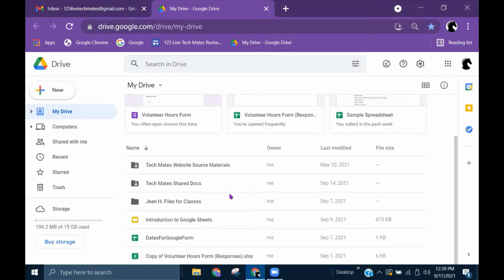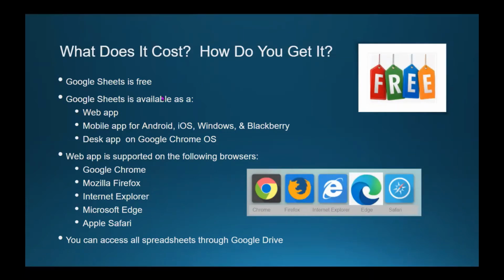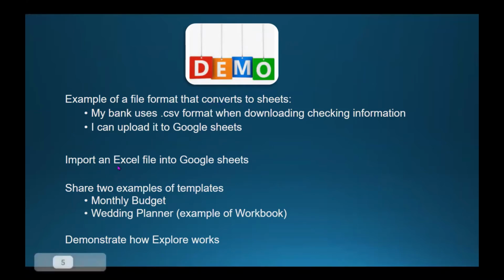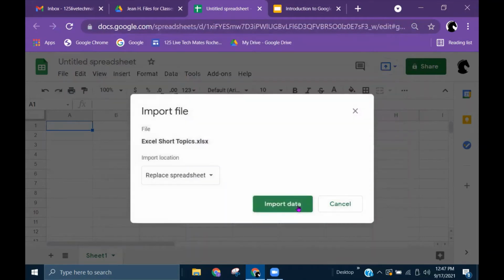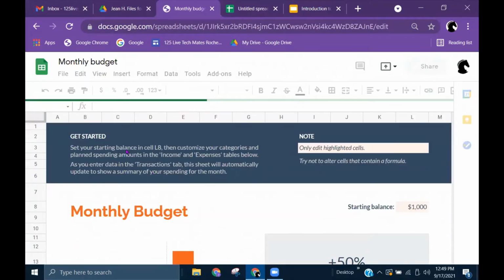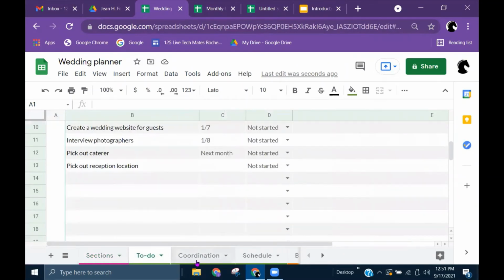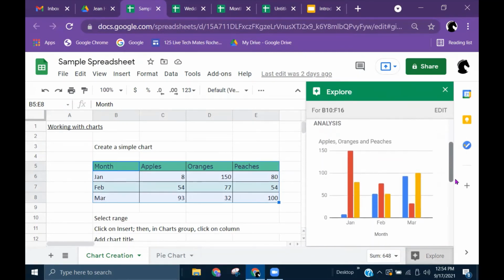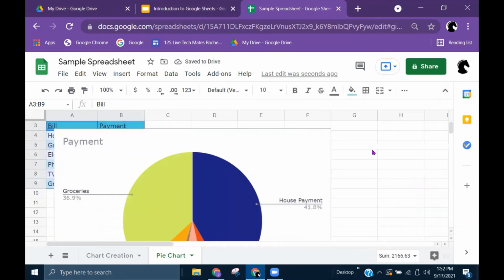Google Sheets for Excel Users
Introduce Google Sheets, templates, and Explore feature